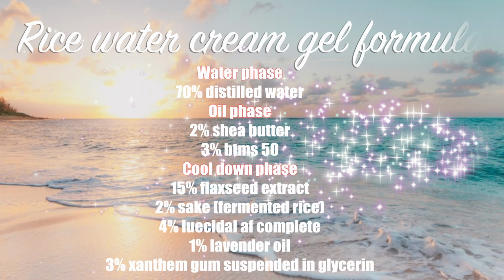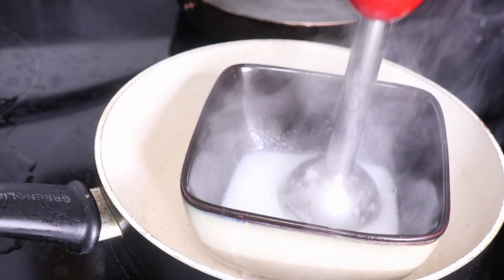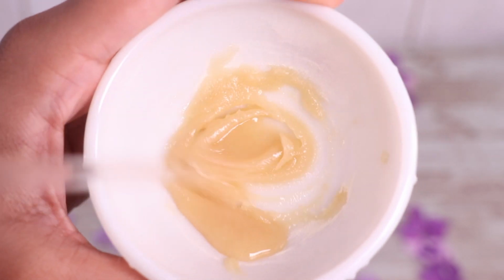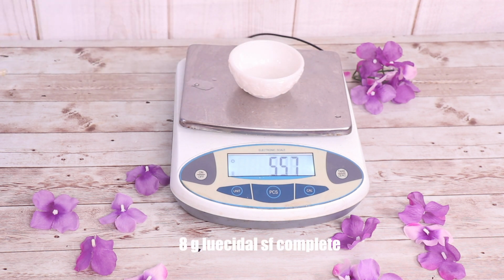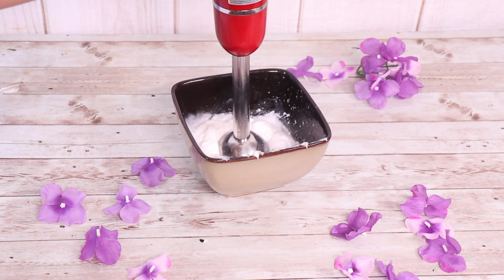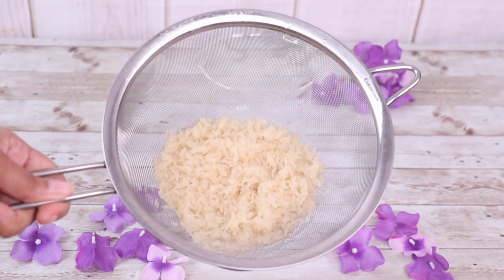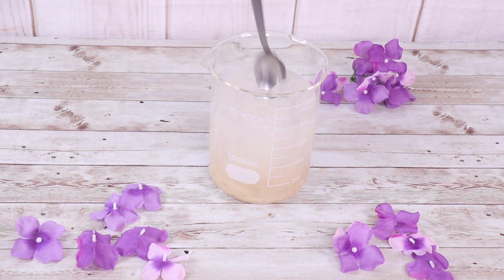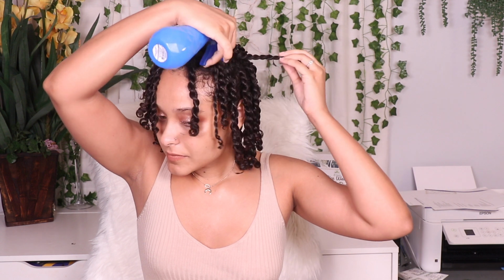RICE WATER CHALLENGE HAIR GROWTH - WEEK 1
What's up guys today I am going to be doing a 2 week long rice water challenge for  hair growth. Today is the start of my challenge and my starting measurments are 7.5 in the front , 7 inches in the back and 9 in in the middle. During this video I will be putting my hair in a protective style , doing a aphogee protein treatment for hair strength, showing you how to make a rice water cream gel and teaching you excatly how to make fermented rice water for hair growth.

Formula:
Rice water gel:
Distilled water 70%

Oil phase
Shea butter 2%
Btms50 3%

Cool down
Luecidal sf complete 4%
Flaxseed extract 15%
Lavender oil 1%
Xanthum gum dispensed in glycerin 3%
Sake 2%